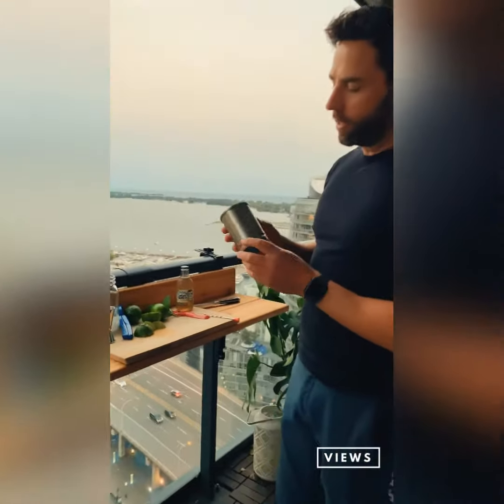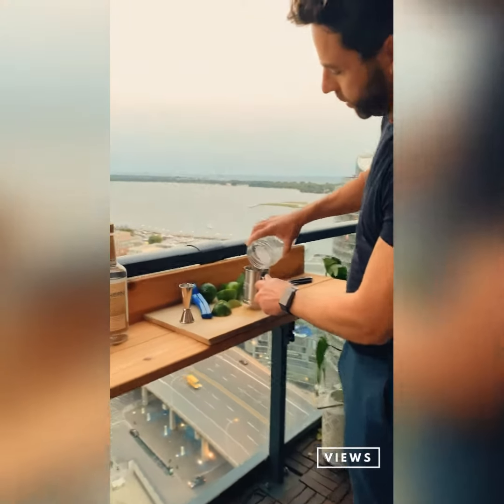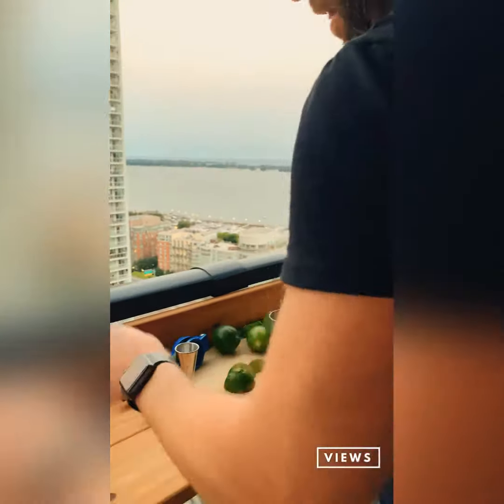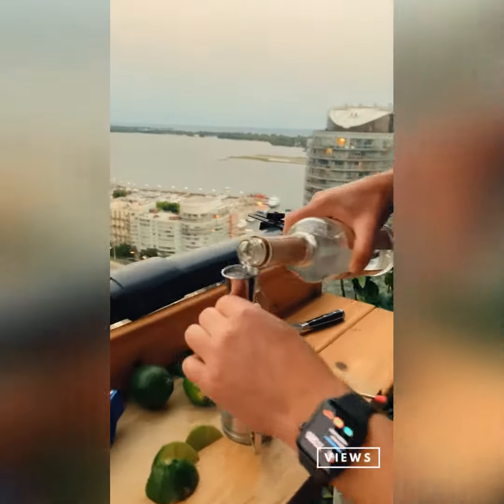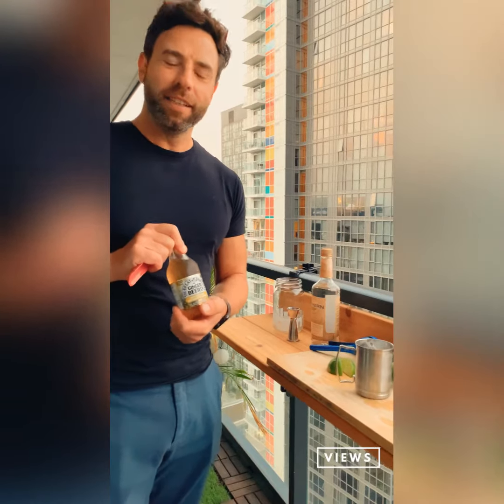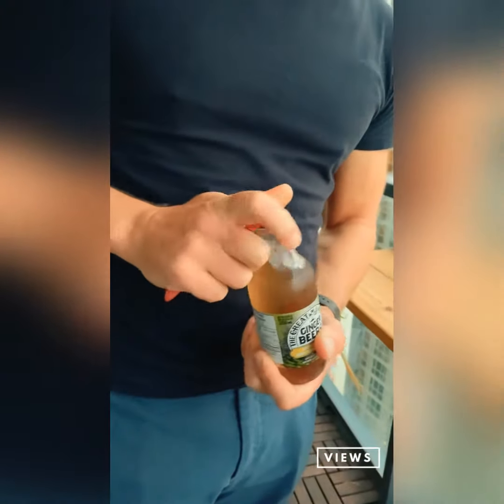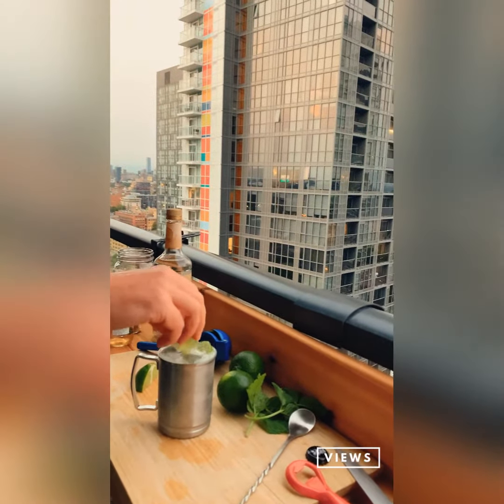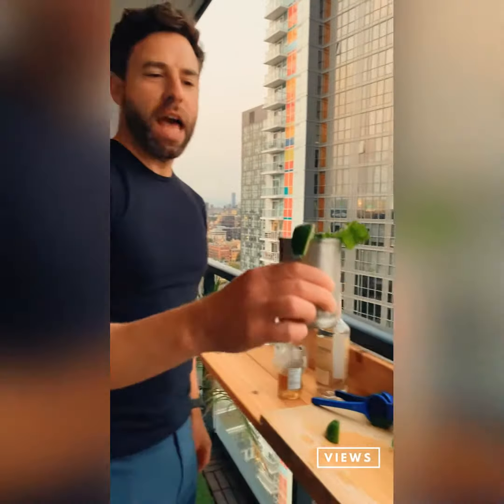Balcony Bartending with Jesse: The Moscow Mule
Amateur Bartending with surprisingly good drinks! Jesse is bringing us the Moscow Mule today. Spicy ginger beer will put a pop of flavour in your mouth!